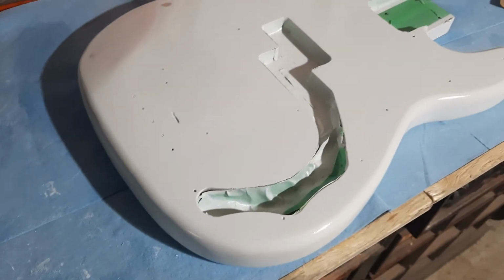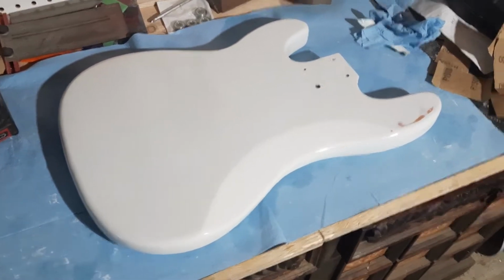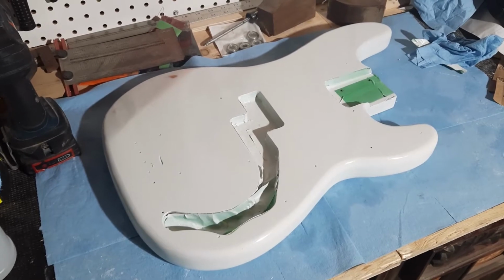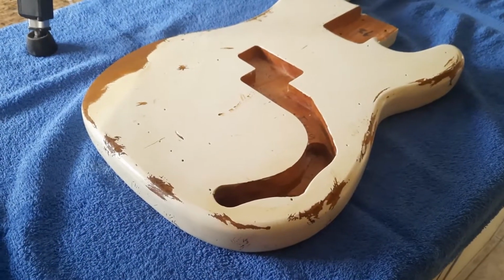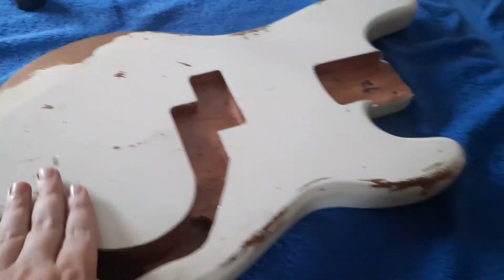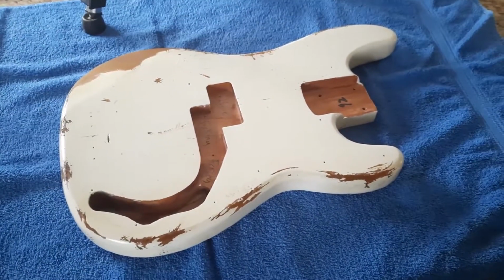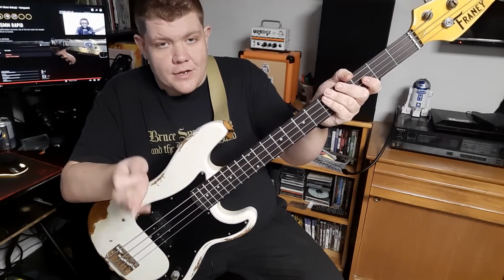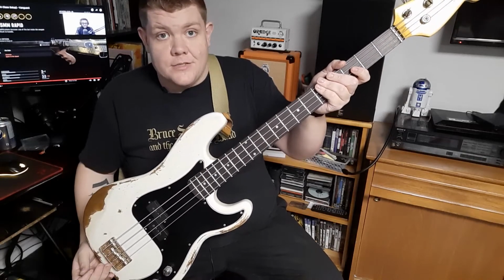Part 2 | Ruining a Perfectly Good Bass Kit - The Reliced P-Bass Build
For this series I'm finishing a Solo Music Gear P-Bass kit and relicing it. Is it a good idea? I don't know. Am I going to do it? Of course I am. This was my first time using Nitrocellulose Lacquer as a finish and it turned out beautifuly (at least temporarily.)

Thanks to Devil and Sons, Big D Guitars, and Brad Angove whose videos really helped me with this project! Check them out if you're interested in doing something like this yourself.